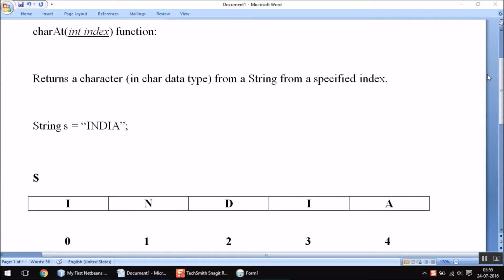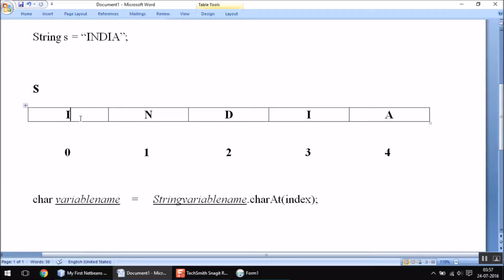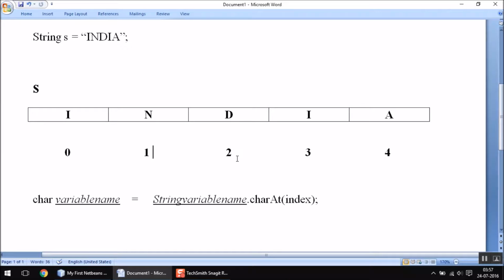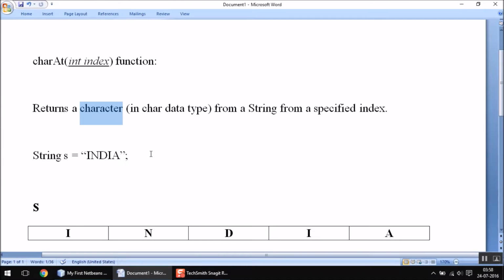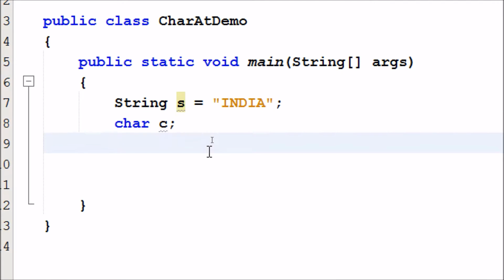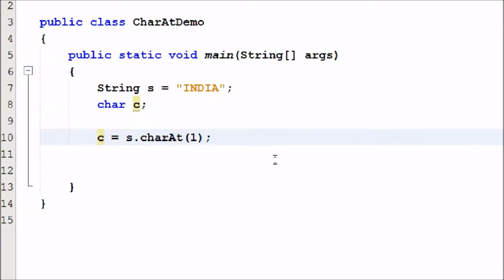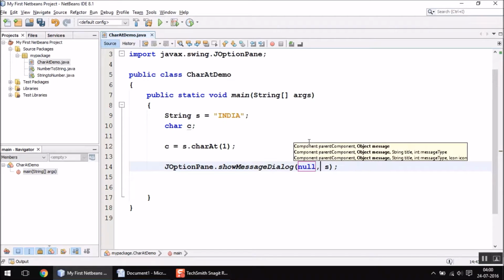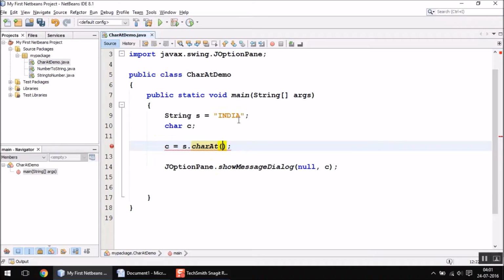The charAt() function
Explaining the charAt() Function that takes a single character from a String value or String variable. Also explaining how to convert a character to a numeric value by using Character.getNumericValue() method.